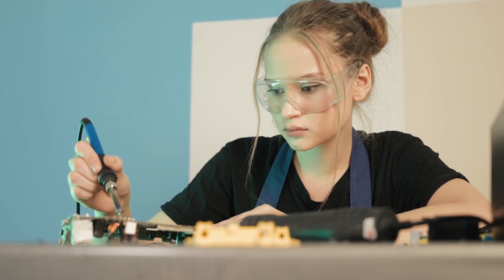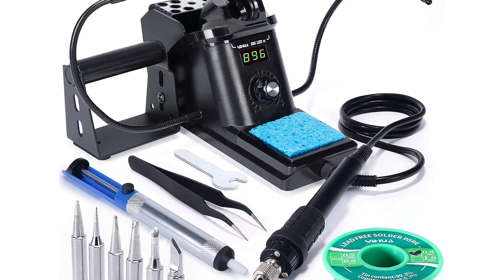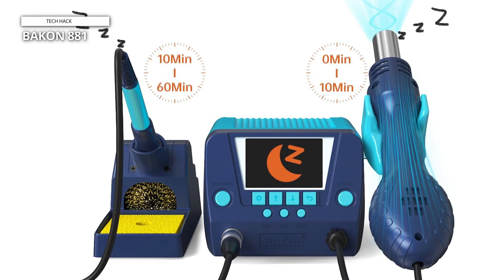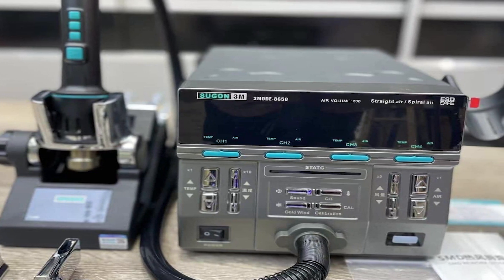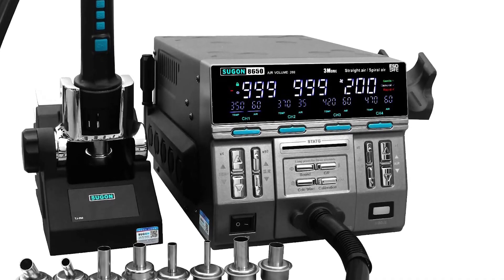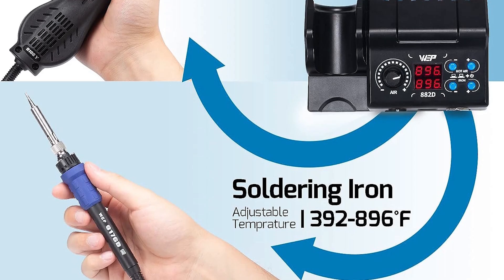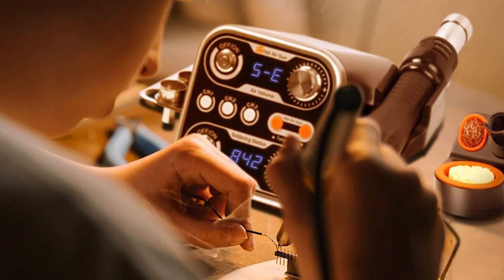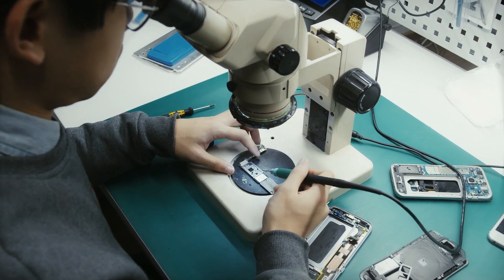⚡🔌Top Soldering Stations 2024: Solder Like a Pro 🔌⚡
🎯 YIHUA 926 III
🎯 BAKON 881
🎯 SUGON 8650
🎯 WEP 882D
🎯 M-T 760W

⏲️TIMESTAMPS⏰
00:00 INTRO
00:09 YIHUA 926 III
01:34 BAKON 881
02:49 SUGON 8650
04:10 WEP 882D
05:22 M-T 760W

Welcome, soldering enthusiasts! Get ready to elevate your craft with our breakdown of the best soldering stations of 2024. Let's dive into precision and performance!

🎯 YIHUA 926 III

The YIHUA 926 III is first. This is a digital soldering station with a broad temperature range of 194℉~896 and quick heating. With its PID temperature regulation, the soldering iron can maintain the desired temperature throughout time. With an integrated soldering iron holder, it provides even more space savings while conserving valuable work area.

🎯 BAKON 881

The BAKON 881 2-In-1 is the next. The multifunctional usage of a 90W soldering station and a 650W hot air rework station are combined in this 2-in-1 rework station. It has two power switches and two display systems, allowing for the independent or simultaneous usage of the welding and hot air functions.both sturdy and little.

🎯 SUGON 8650

The third product is the SUGON 8650 Hot Air Rework Station, which is a game-changer for both professionals and enthusiasts who love electronics. Its incredible power comes from its 1300W capacity, which allows it to heat up quickly to a scorching 932°F. This high-power capability ensures swift operations, mastering complex tasks requiring precise temperature control.

🎯 WEP 882D

The WEP 882D Soldering Iron Station 2-IN-1 comes next. With the integrated PID program in this rework station, the soldering iron and hot air gun could have their temperatures controlled. The hot air rework station has changeable air volume and a temperature range of 212-896°F, while the soldering station has an adjustable temperature range of 392-896°F.

🎯 M-T 760W

The M-T 760W 2 IN 1 Soldering Iron Hot Air Rework Station is the last product. With rapid heating capabilities, this station ensures quick and efficient soldering operations. Stable temperatures are maintained by the integrated temperature controller, which guards against overheating and damage to fragile SMD components.